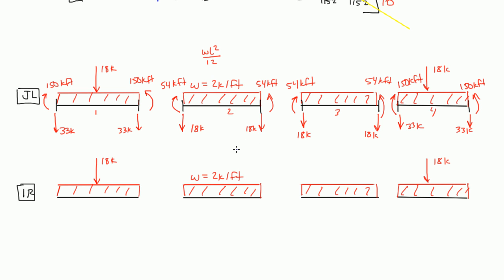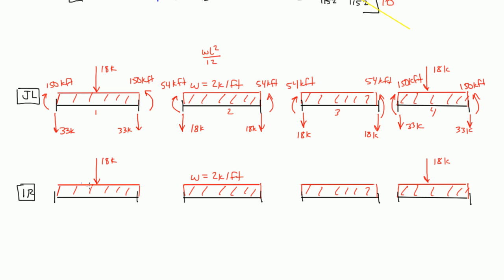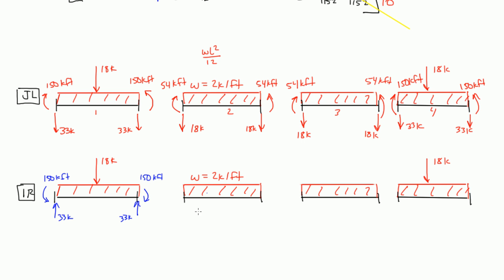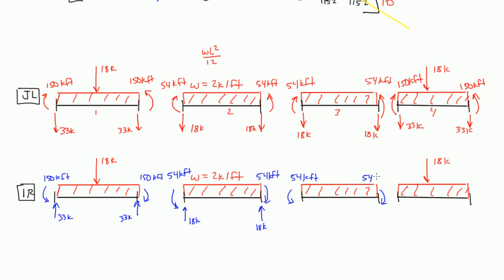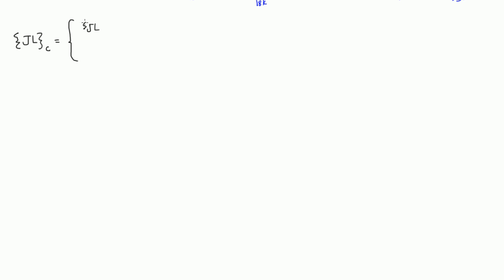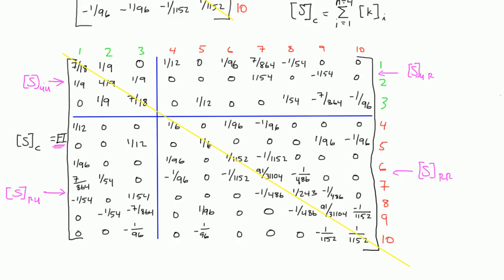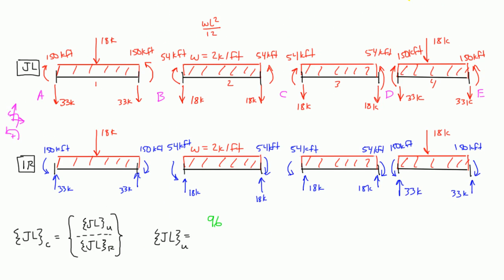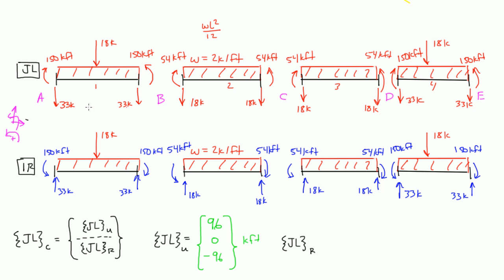Stiffness Method Example: Part 5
Part 5 continues with learning how to draw the Internal Reactions Diagram. Similar to the Joint Load Diagram, but with a little twist.